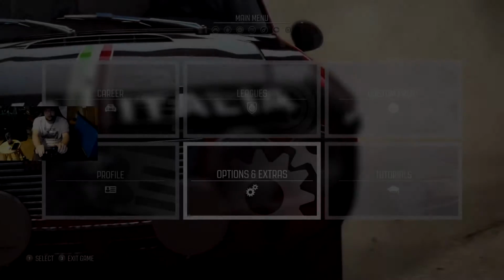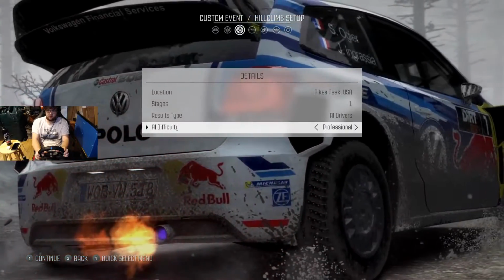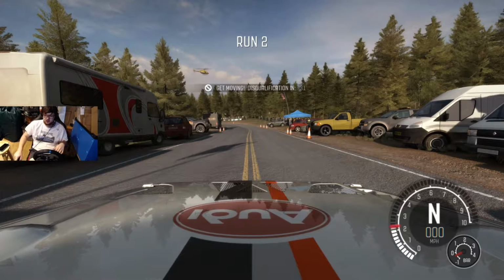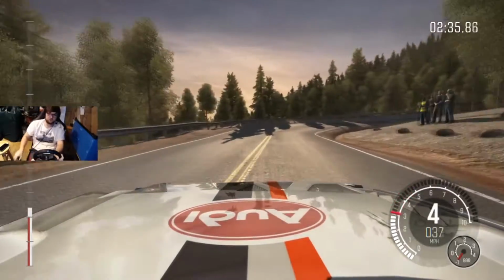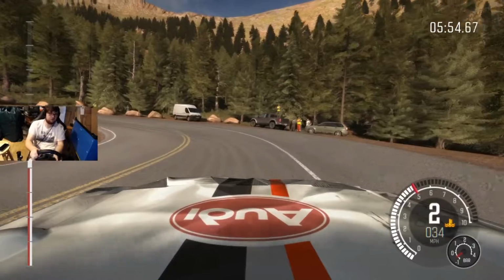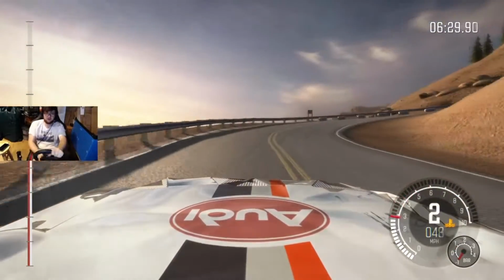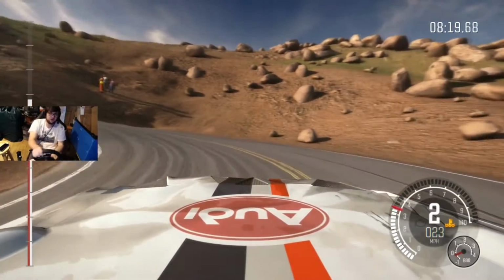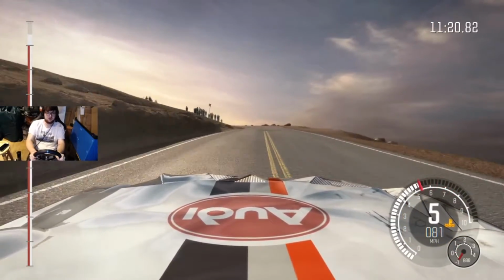RACE withme - DiRT Rally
This is a English assignment. It's so hard to talk while playing this lol